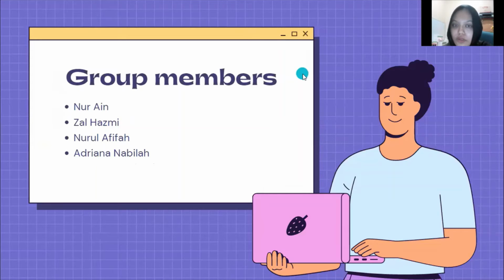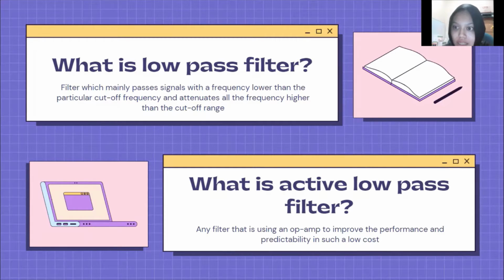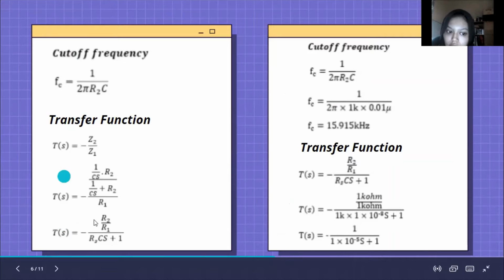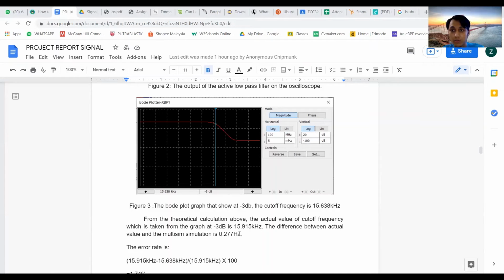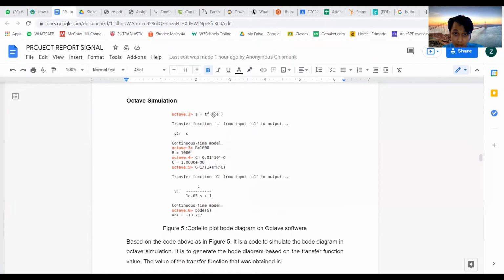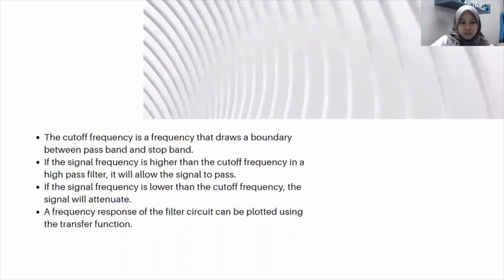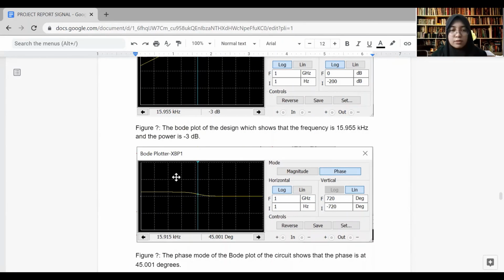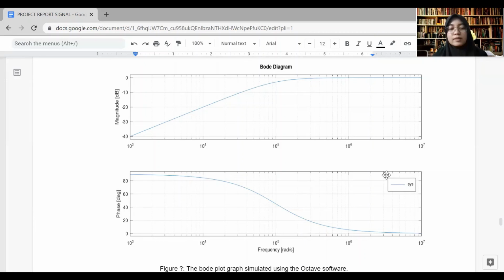ECC3120: Signals & Systems - Group 8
Group 8:
Nur Ain
Zal Hazmi
Nurul Afifah
Adriana Nabilah